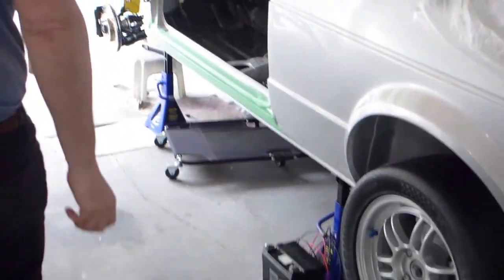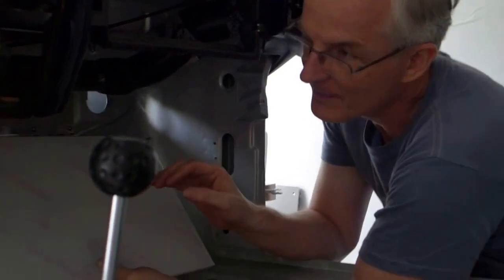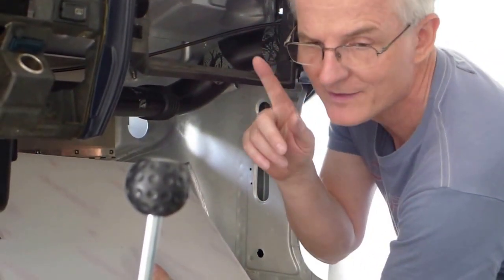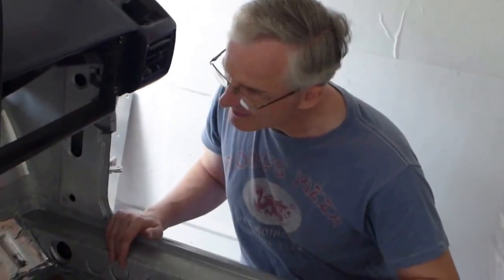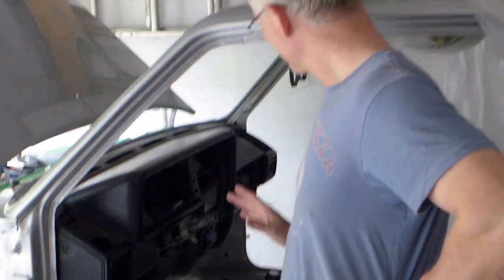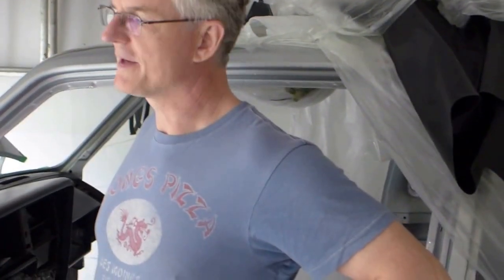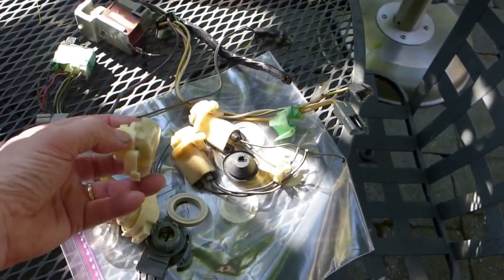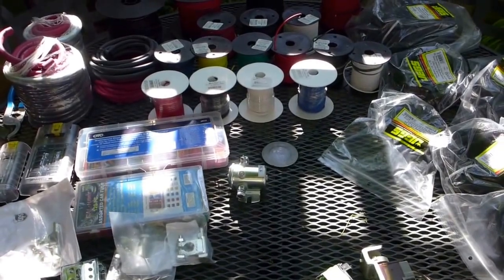The Ultimate 1983 Rabbit GTI - part 88 (Electrical Wiring)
The past 10 days have involved a lot of electrical parts sourcing and planning as I have come to the realization that it is simply not practical to just wire up the engine ECU and fire up the engine without planning and executing the foundational electrical system before hand. Something as simple as routing a wire thru the firewall requires that the location of the wiring harness be pre-determined and also that any gaskets already be in place (and the gaskets are sometimes hard to source). I also made the tough call to bail on using part of the stock wiring harness and instead will completely rewire the GTI end to end so I have made up a nice flip-down wiring panel under the glove compartment that will hold all of the distribution panels/fuses, and relays. I also determined that a 20AH Lithium Pros Battery would be my power source (Lithium batteries have a very flat discharge curve and can be deep discharged making a 20AH capacity battery equal to a 30AH lead-acid battery and it weighs 7.5lbs vs 30lbs) so I ordered one. I plan on running 1/0 flexible welding wire from the trunk to the wiring panel, passing thru a remote/wireless controlled 150amp disconnect switch and a 200amp current shunt (to allow the ECU to monitor the charge/discharge rate of the battery), then controlling the switched +12V via a traditional 150amp continous duty solenoid which will then feed all of the fuse panels and relays. All mechanical switches will be replaced by ECU/Digital display touch panel controlled virtual switches, including things like the emergency flashers, various lights, seat heats (continously variable heat control by computer) etc. Even the old turn signals and driving lights will be controlled via the virtual switches by feeding the dash/stalk switch outputs to the ECU inputs and then the ECU outputs will drive the 50% duty cycle relay controlled turn signal outputs, etc. - all using the Holley Digital Dash unit (by using the Dominator ECU I have tons of assignable I/O pins so I might as well take advantage of the same technologies used in software controlled cars like the Tesla). I also sourced a Kicker IQ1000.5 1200W RMS amp for the audio system which is all software programmable and streamed to by bluetooth.